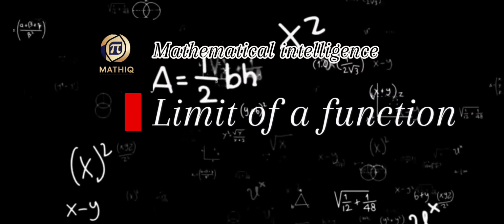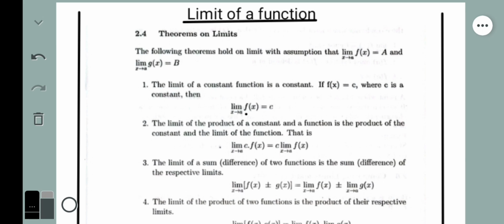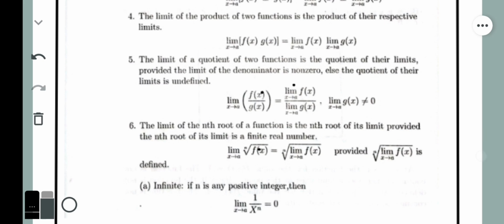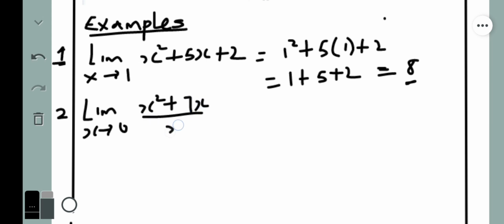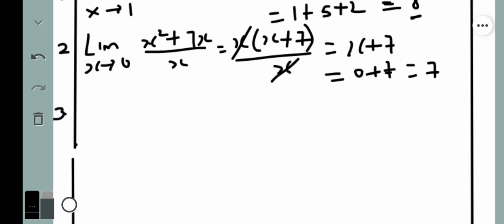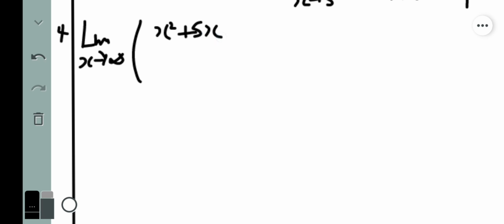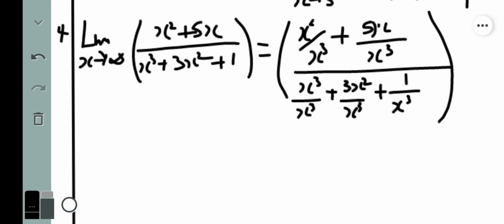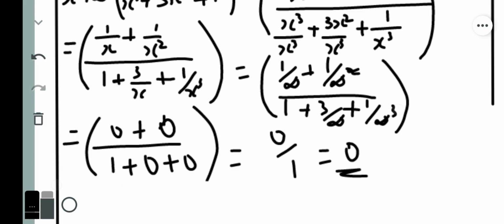Limit Of A Function|| Theorems with examples.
In this video you'll learn how to solve problems on Limits without any troubles.